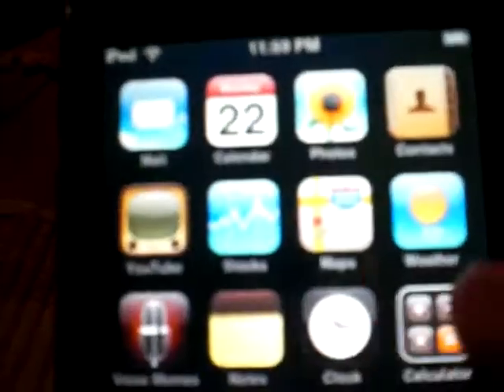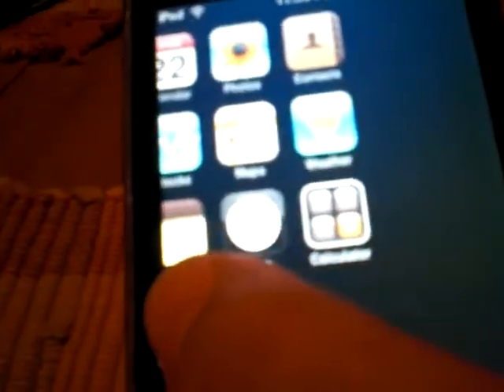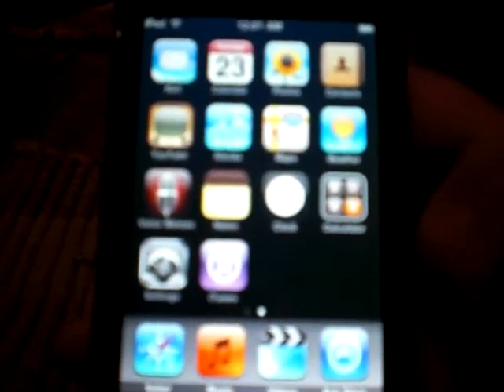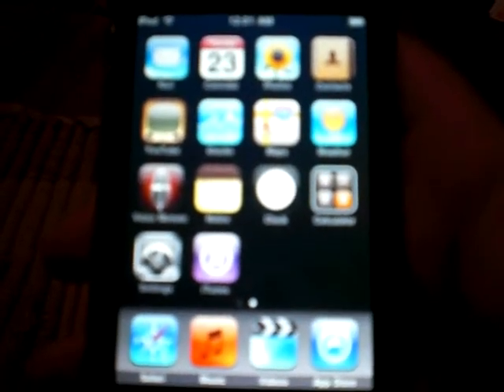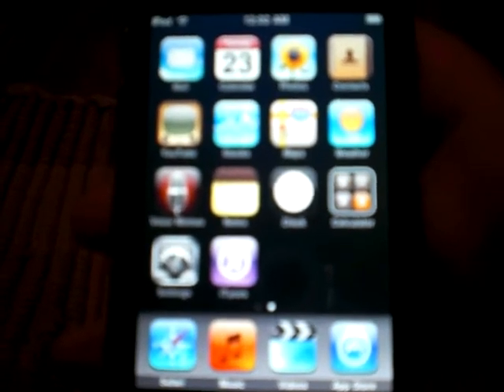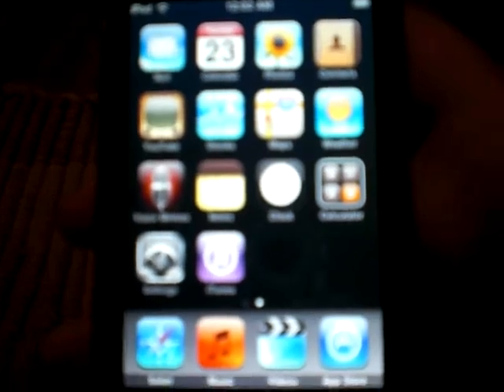A First Look at the New 3.0 Firmware For the iPhone/iPod Touch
*PLEASE READ BEFORE WATCHING THIS VIDEO*My takes on the 3.0 firmware and a look at a few of the new features. More videos to come!